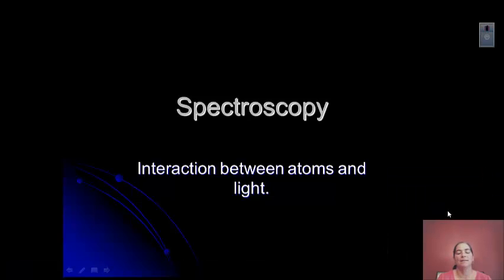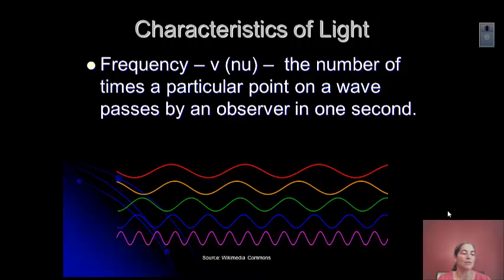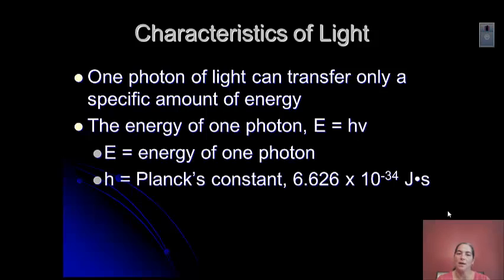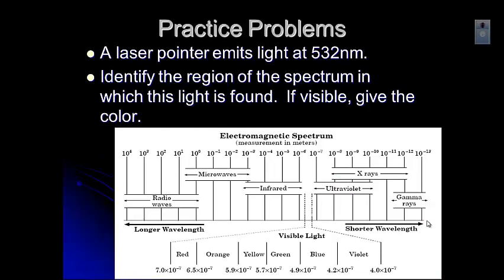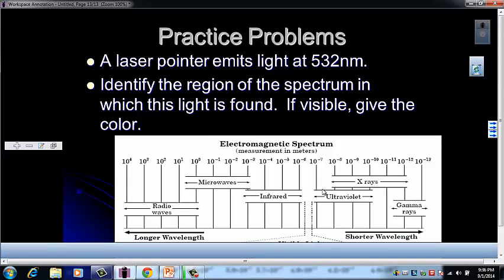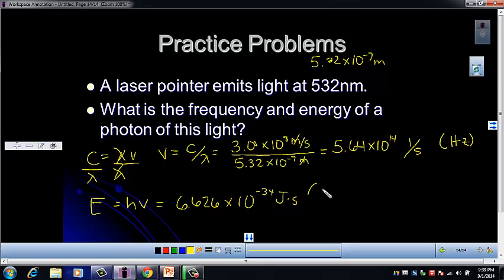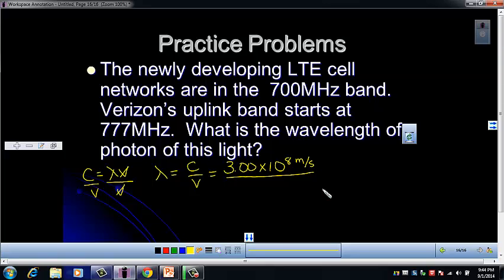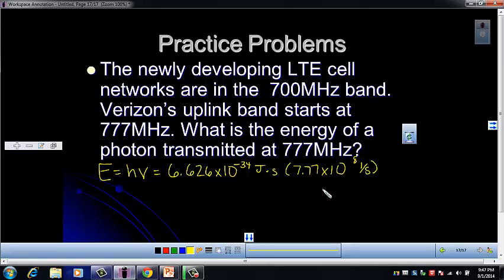Unit 3 - Spectroscopy HN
Spectroscopy HN